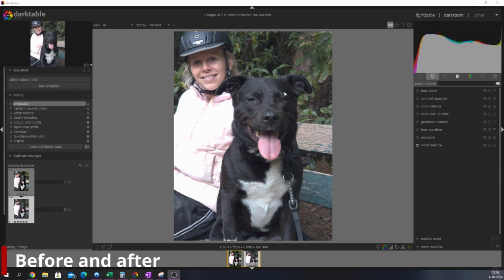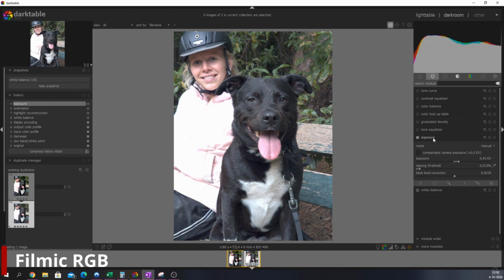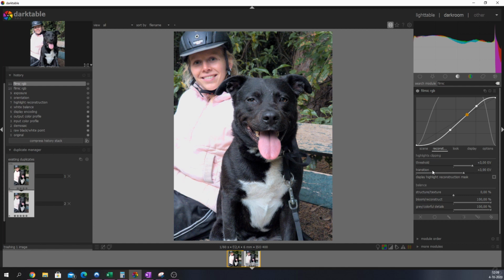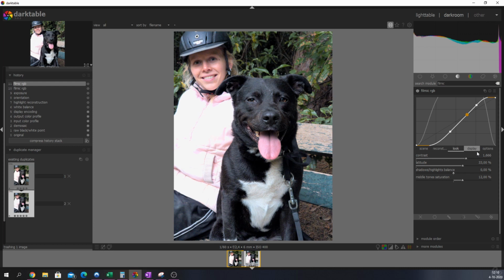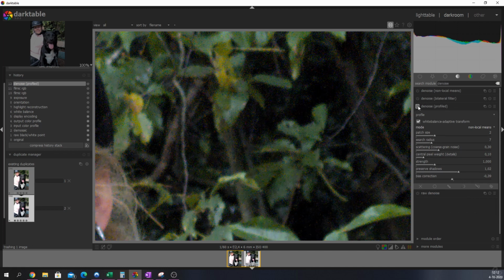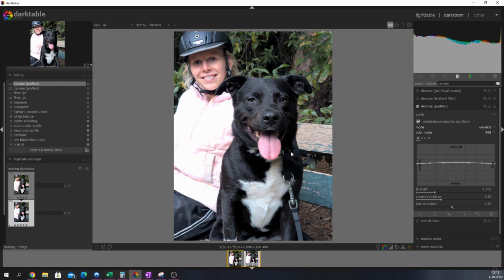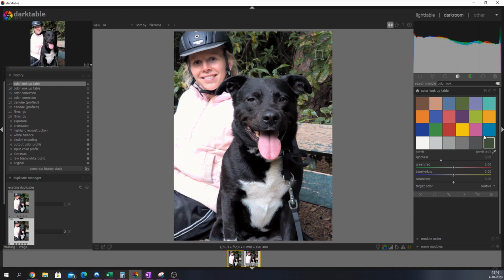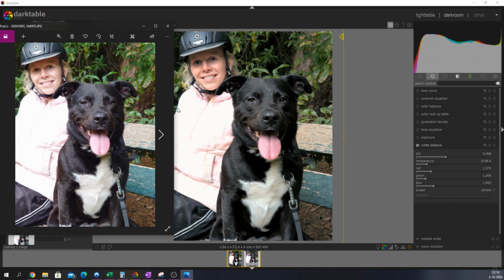Sony Xperia 1 II RAW image processing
In this video, I show you how to edit a RAW photo taken with the Sony Xperia 1 II Photo Pro app!

00:00 - Intro
00:24 - Before and after
00:51 - Exposure
01:31 - Filmic RGB
04:06 - Denoise
05:55 - Color correction
06:36 - Color look up table
07:04 - White balance
07:34 - Before and after

Archie Brown
Ken Buxton
Christoph Müller
Pius Ziegler

STUDIO GEAR:

Panasonic G80/G85:

Panasonic GH5:

Leica 12-60mm F2.8/4.0:

7Artisans 7,5mm F2.8 (Manual):

Blue Yeti Microphone:

Custom PC:
CPU:
Ryzen 9-3900x
Amazon US

Motherboard:
Asus ROG Strix X570 E-Gaming Motherboard:
Amazon US

GPU:
Gigabyte RTX 2070 Super Windforce 3x OC 8GB:
Amazon US

Memory (RAM):
G. Skill Ripjaws 32GB DDR4-3600Mhz (16GB each):
Amazon US

Storage:
Crucial MX500 500GB SSDs (2x):
Amazon US

Samsung 970 Evo NVMe 1TB:
Amazon US

Power Supply:
Corsair RM750 (fully modular):
Amazon US

Case:
Cooler Master Masterbox MB511 RGB:
Amazon US

My monitor:
LG27UK850:
Amazon US